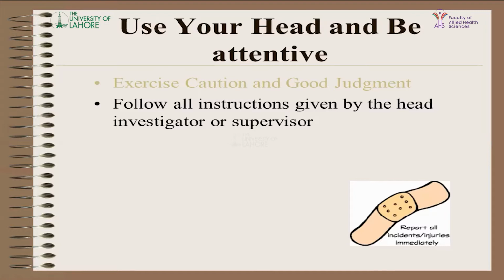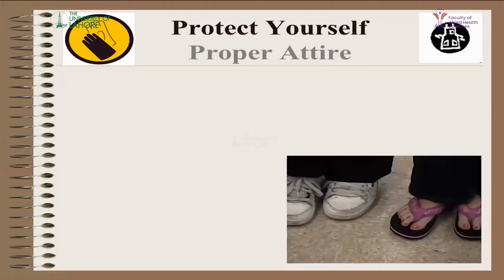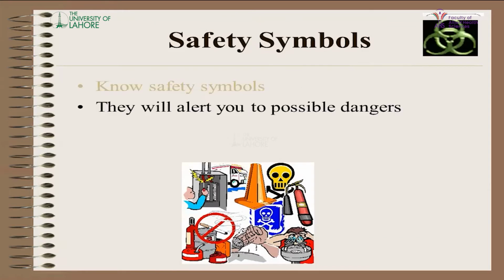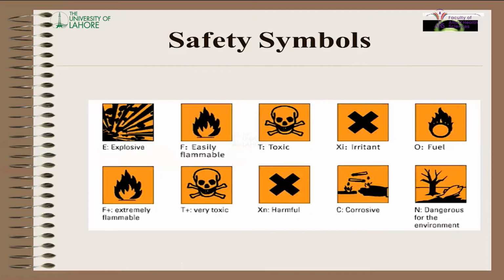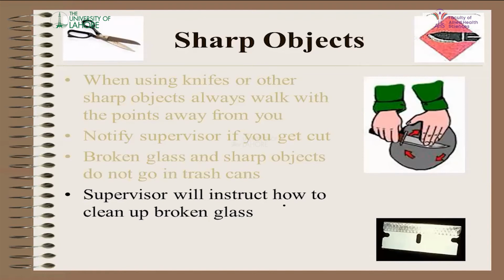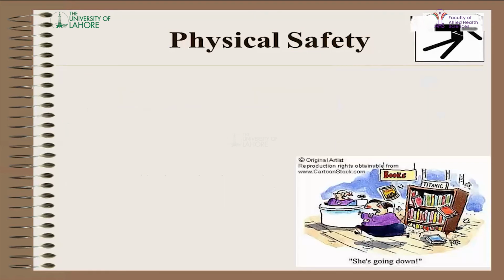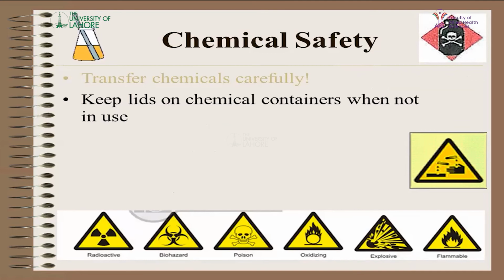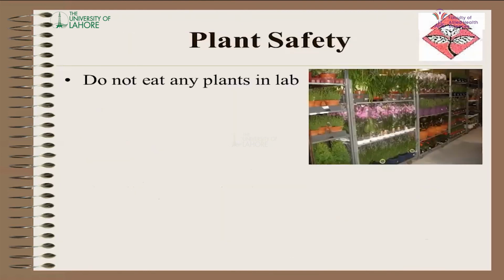Safety and Rules of the Lab by Ms. Mariya Saadullah Khan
Good lab practices are an integral part of conducting research safely.  Engineering controls can limit exposure to hazards and PPE can protect a researcher's body, but making sure your behavior doesn't expose you or your colleagues to risks is important.  These safe lab practices cover many of the common routes of exposure but are by no means a comprehensive list.